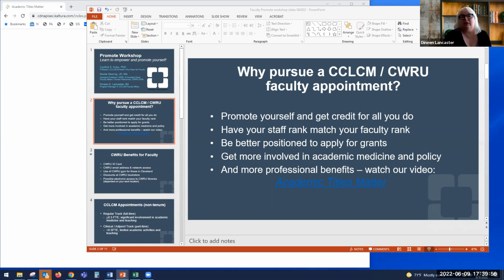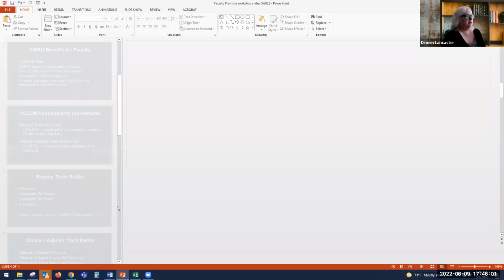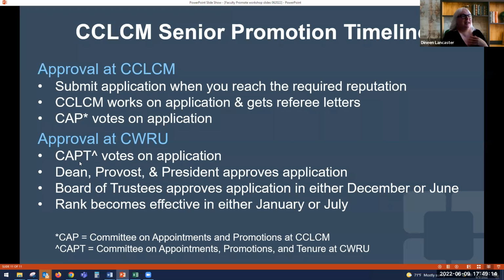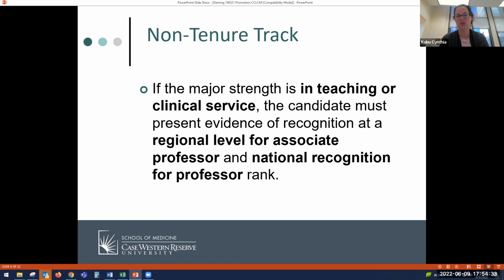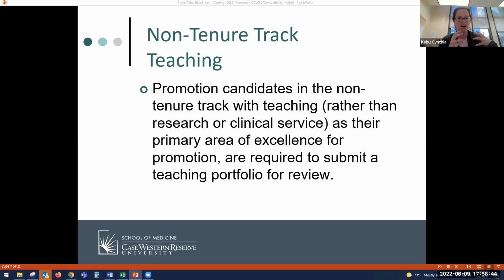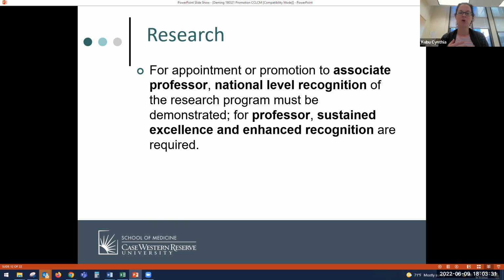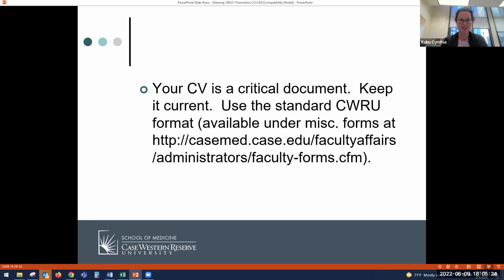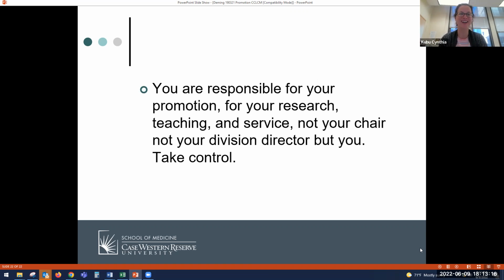CCLCM of CWRU Promote Workshop Tips on Applying Jun2022 Video